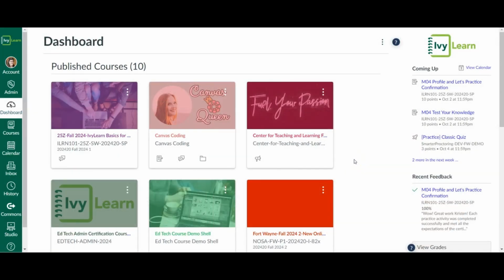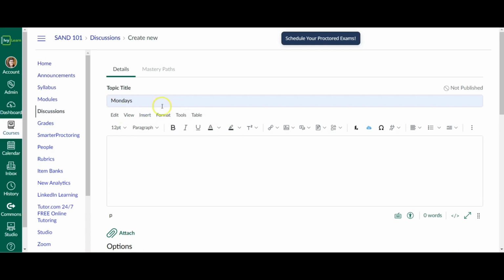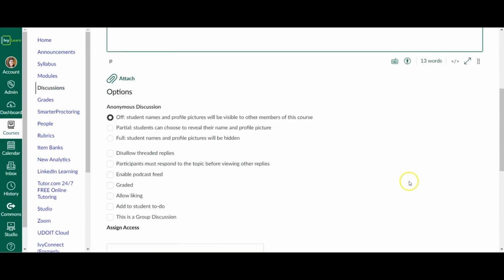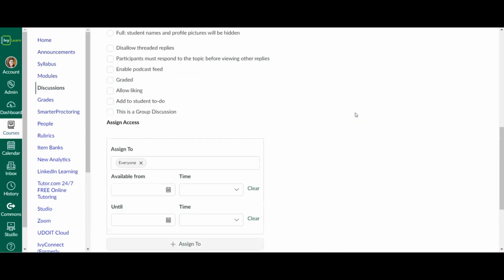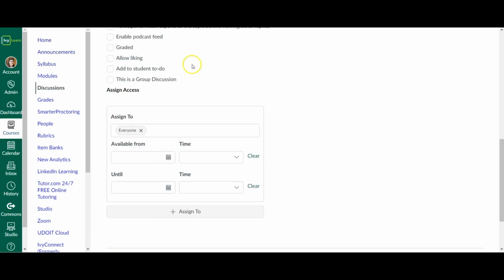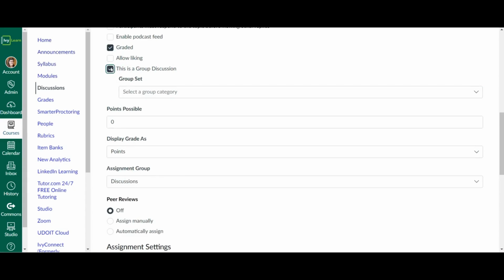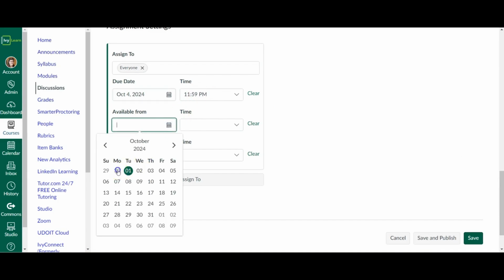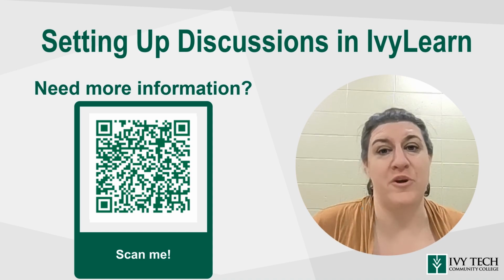Setting Up Discussions in IvyLearn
Step-by-step instructions for creating Discussions in IvyLearn.

Find mor infomation in the Canvas Guide: How do I create a discussion as an instructor?